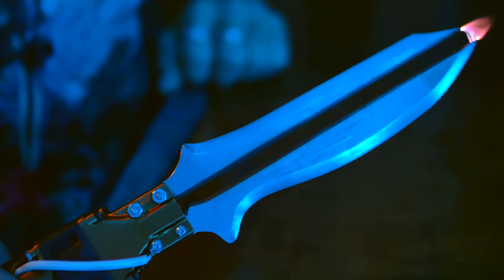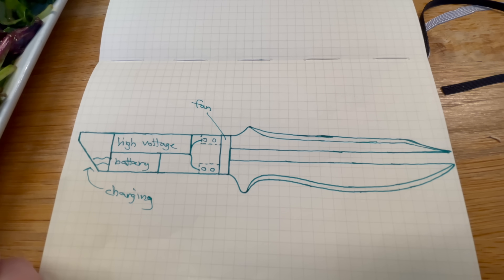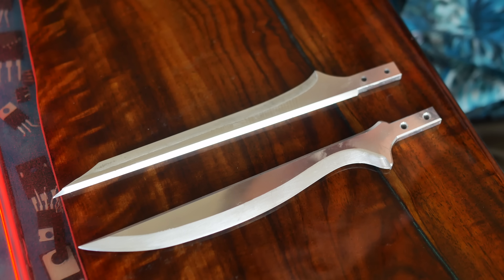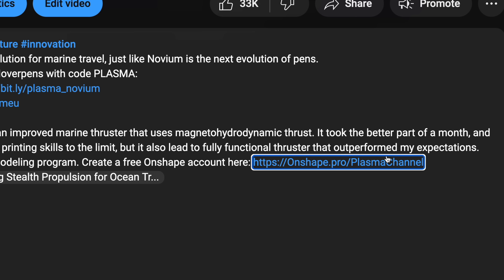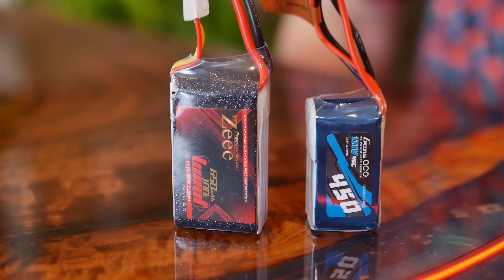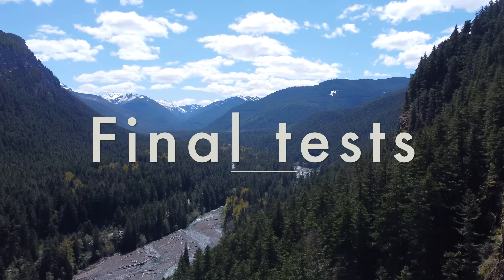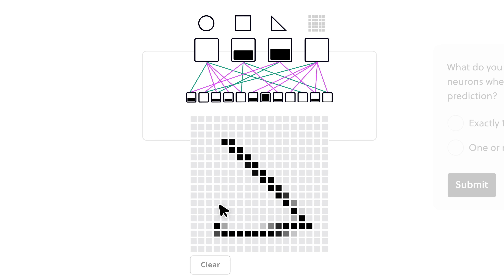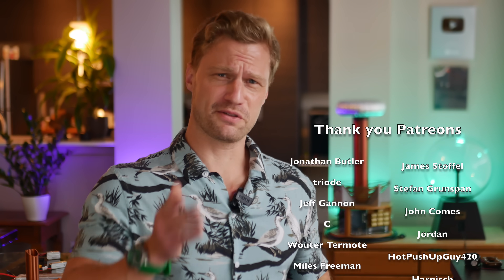A 20,000 Volt Next Generation Plasma Knife (Halo Inspired)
Plasma Blades are epic, and so is Brilliant.org. for 30 days free access to Brilliant.
I'm going to say what we're all thinking. The Energy Sword from Halo is a complete masterpiece. It's haunted me for years, so, I decided to build an actual plasma knife as a test bed for a full scale build! Thank you to Aozolai for their use of Halo footage, as well as Blender Made Easy. Please see their full videos here: